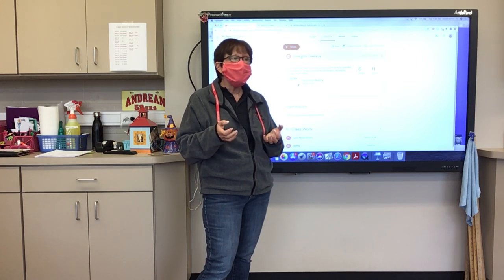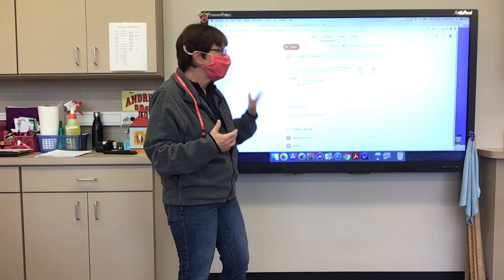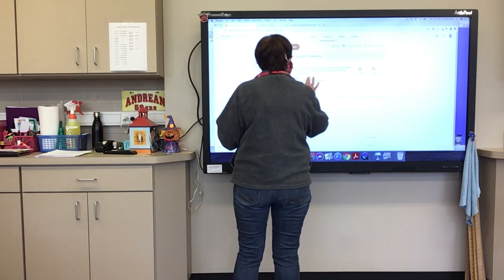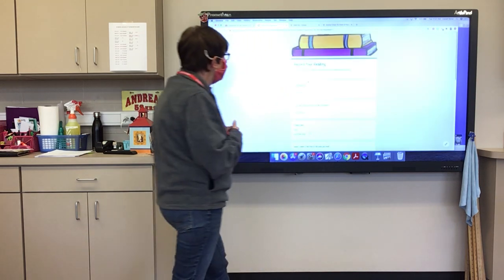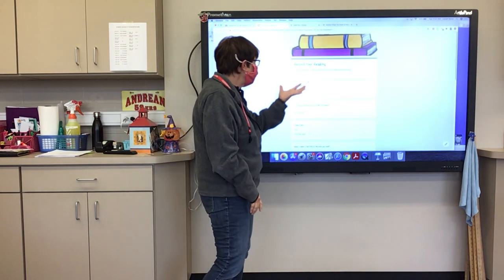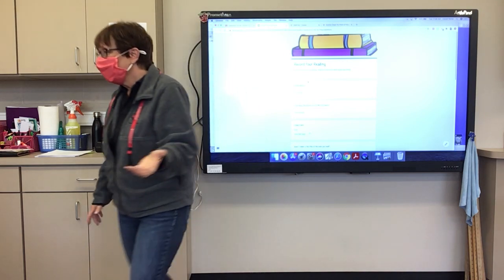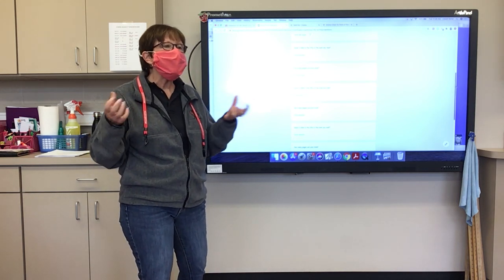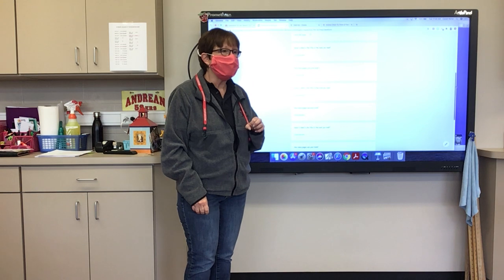October Reading Log